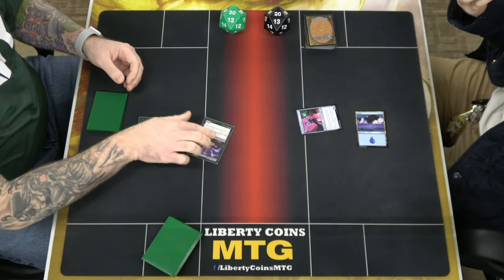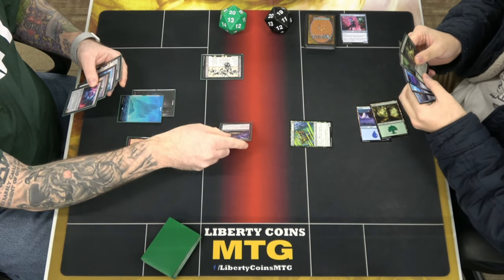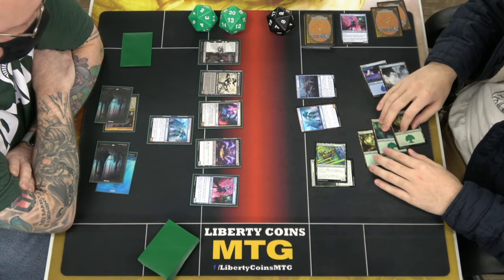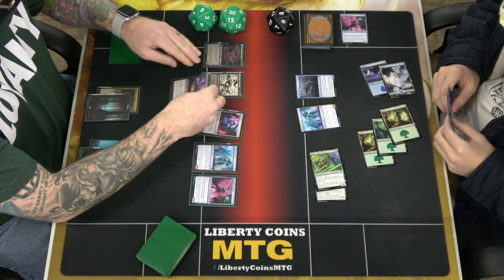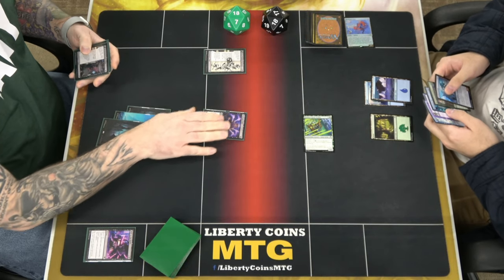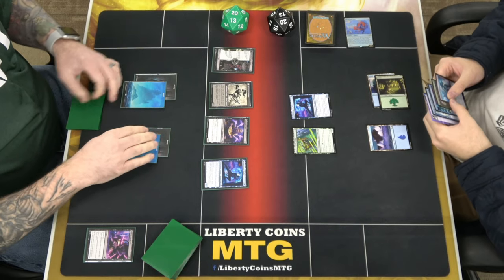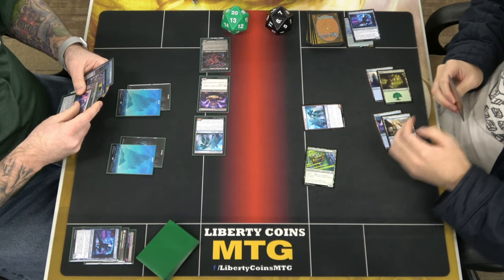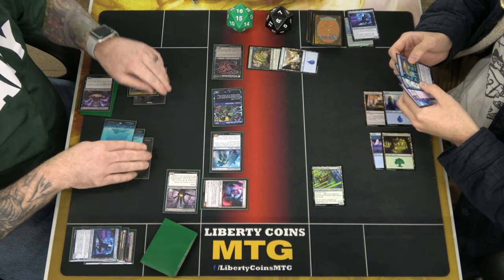Dimir vs Simic | Kamigawa Prerelease | Round 2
Kamigawa: Neon Dynasty Prerelease